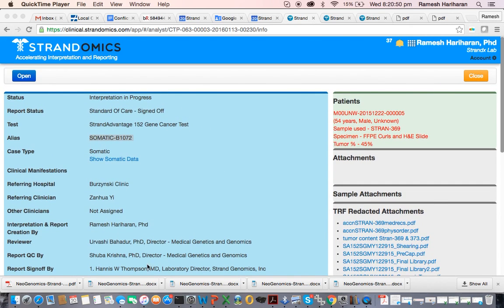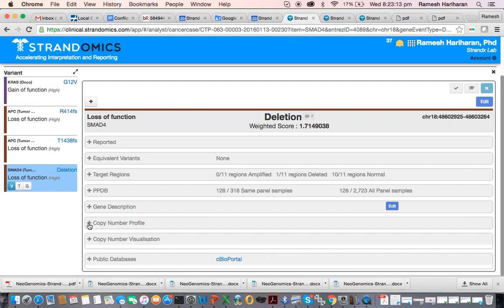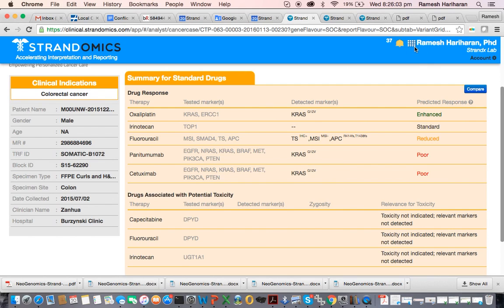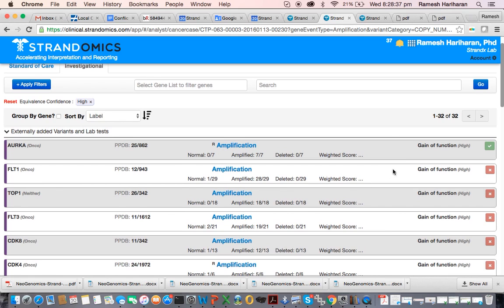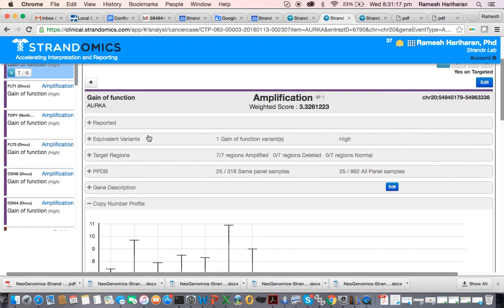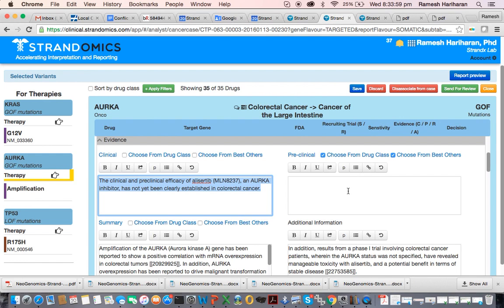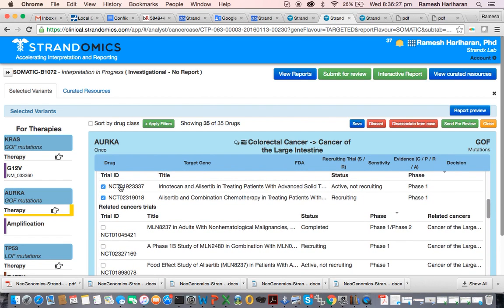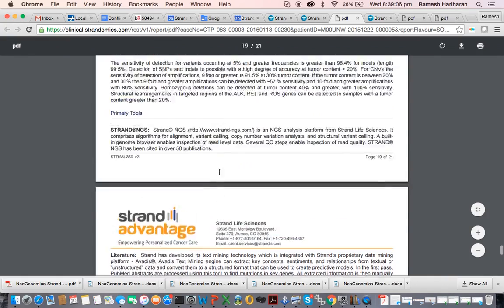Strandomics Cancer Reporting Walkthrough